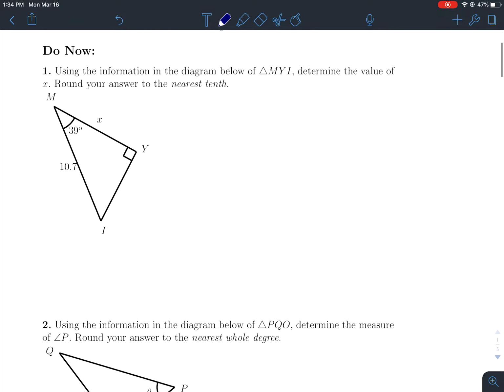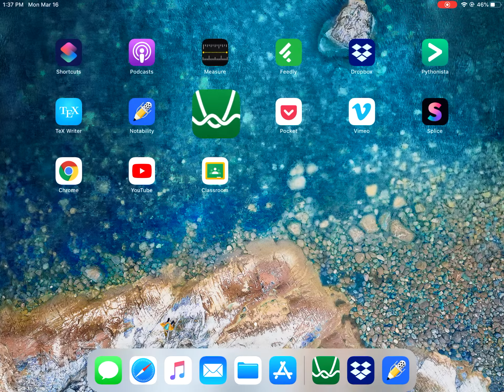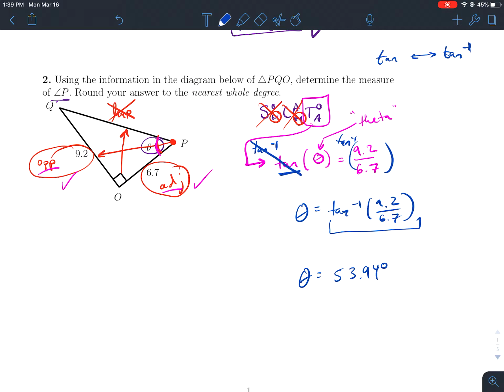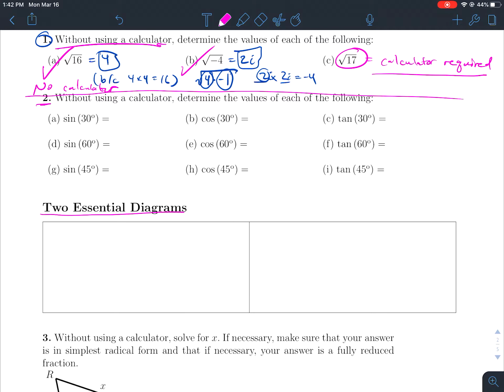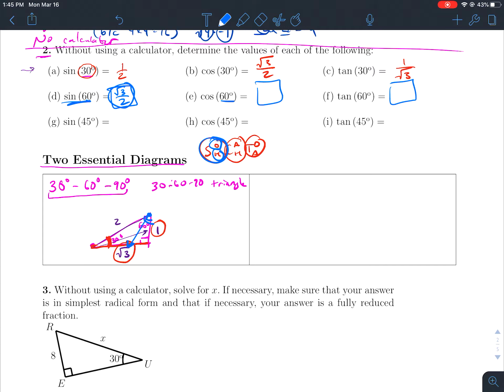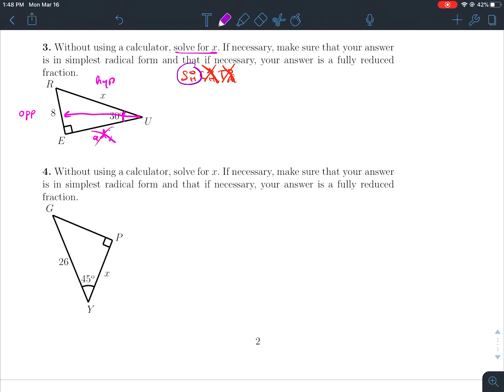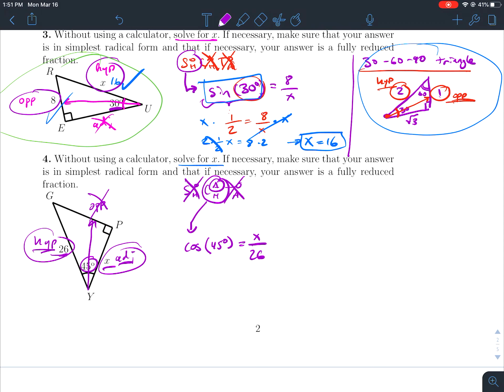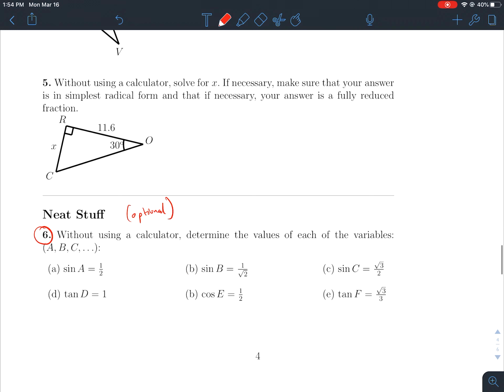A2 - 2019 - U11 - L2 - Lesson